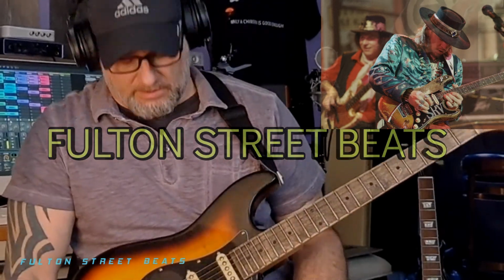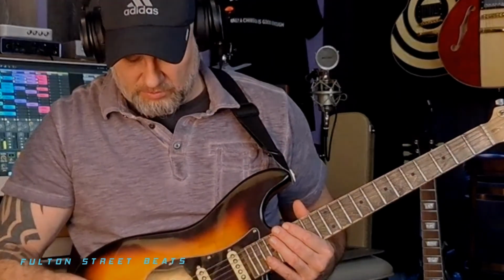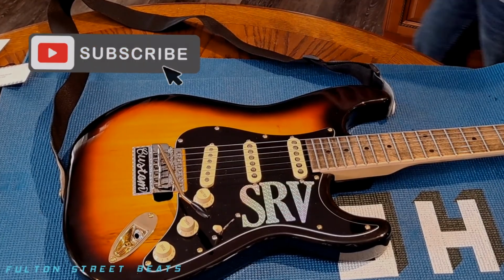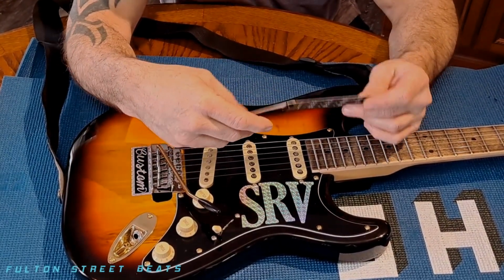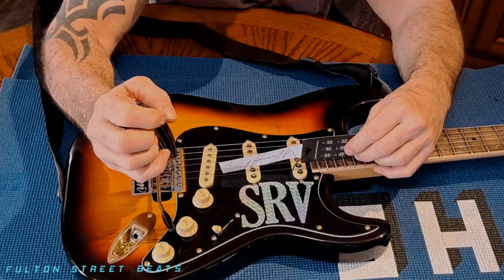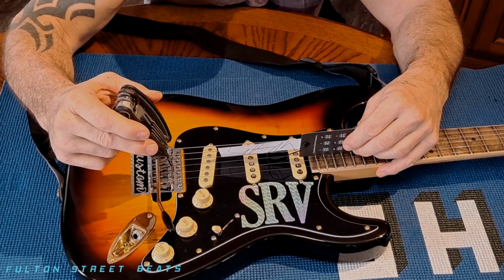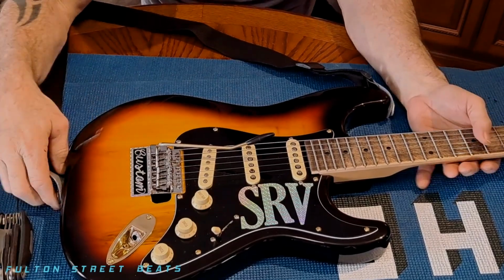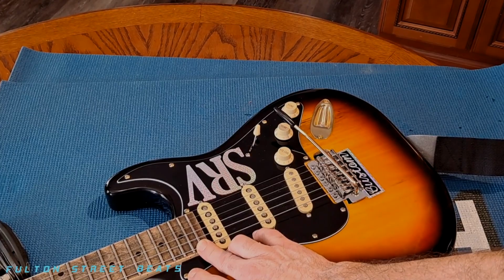How to set string height on a Strat style guitar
It's time for me to set the string height on my Stevie Ray Vaughan Clone Stratocaster.  Come along for the ride.

Guitar - Modified Glarry strat style guitar.
String set height 3.5 mm at last fret or .150 in